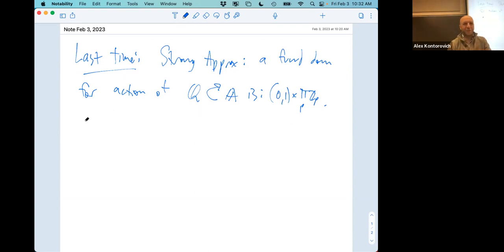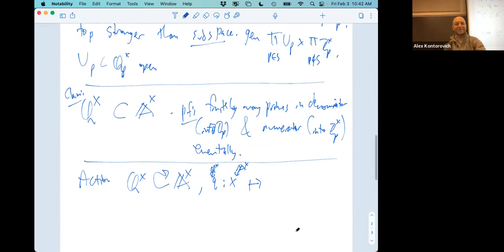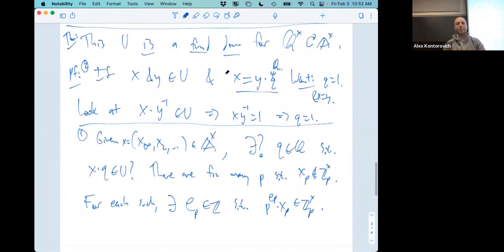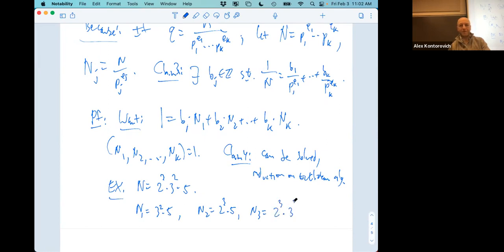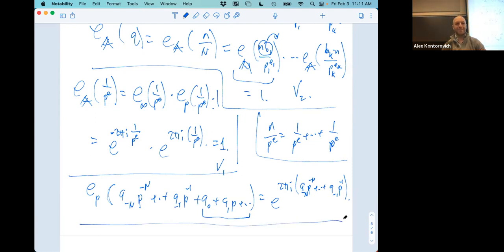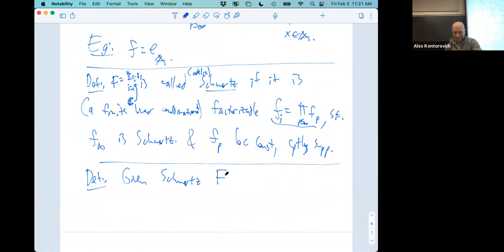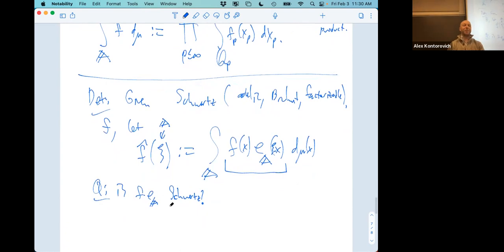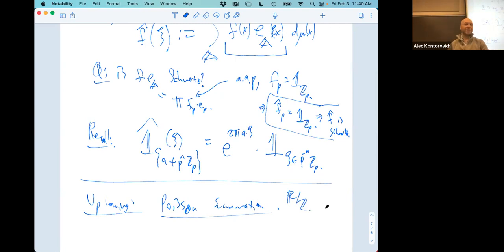Automorphic Representations and L-functions #6, Prof. Kontorovich, Rutgers Math 572, 02/03/2023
Fundamental Domain for the multiplicative action of non-zero rationals on ideles, adelic character is periodic on the rationals, factorizable adelic Schwartz functions and their Fourier transforms